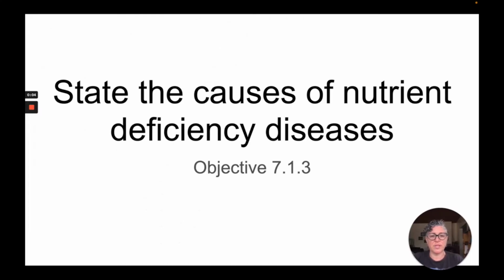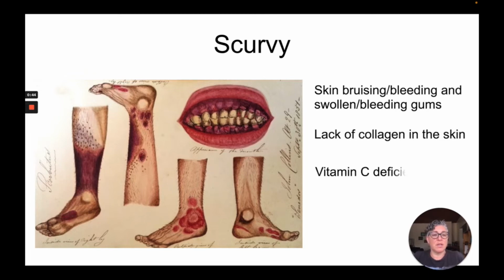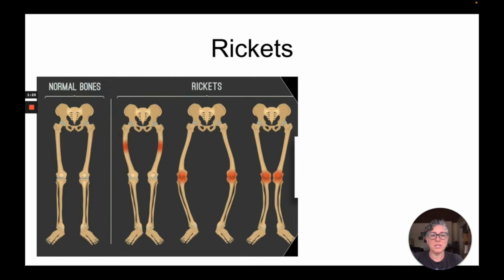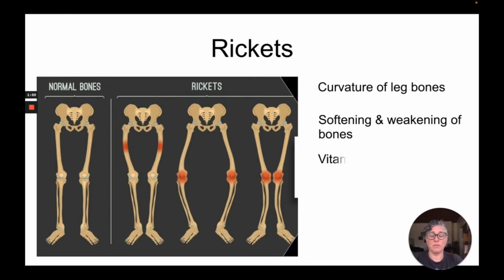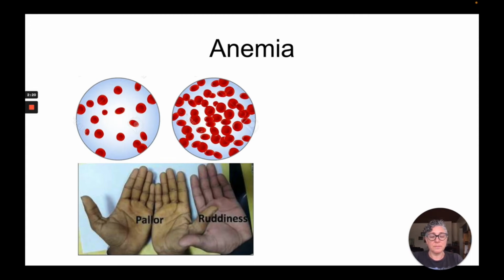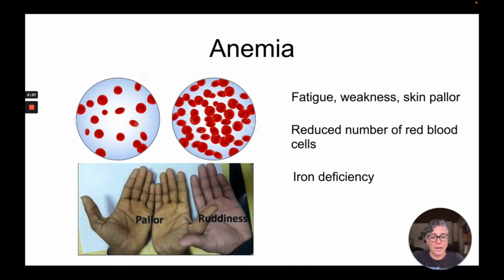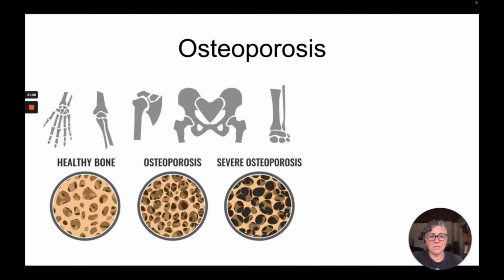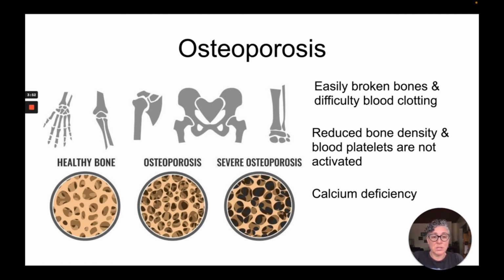IGCSE Biology Cambridge syllabus 7.1.3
Objective 7.1.3 on deficiency diseases from the Cambridge CAIE 2025 syllabus for IGCSE Biology.